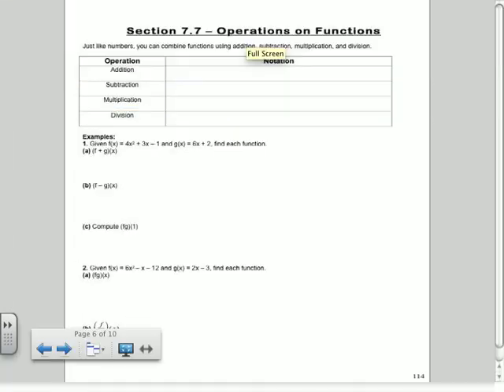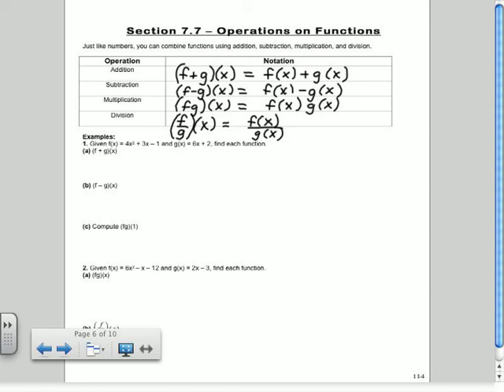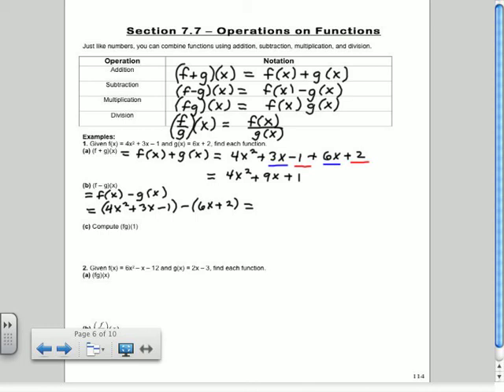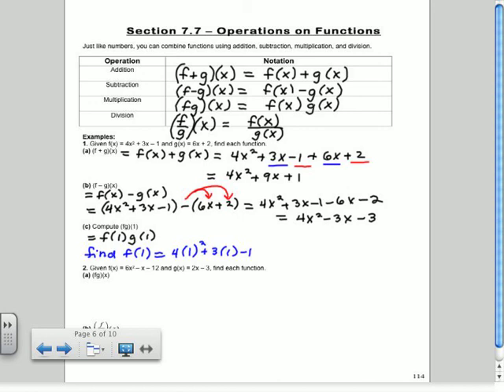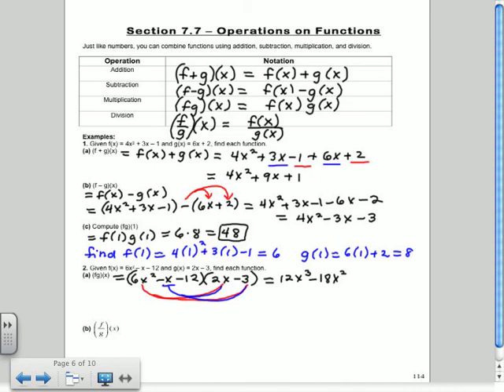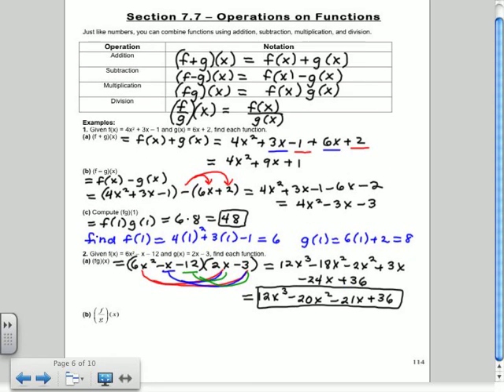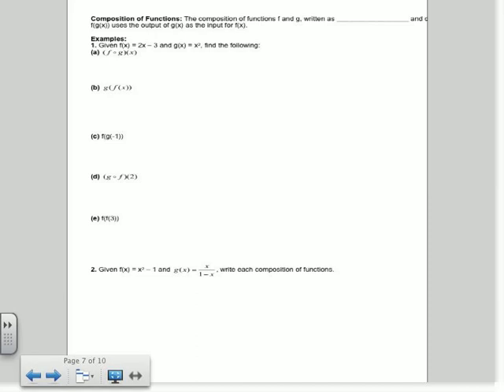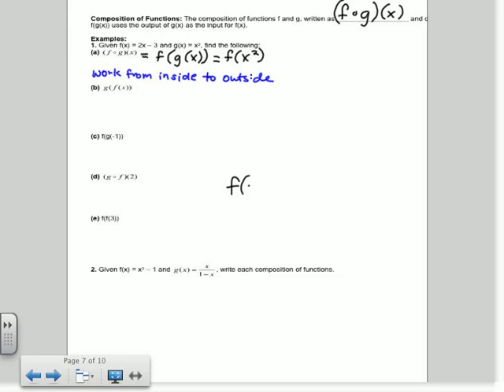7 7 part 1